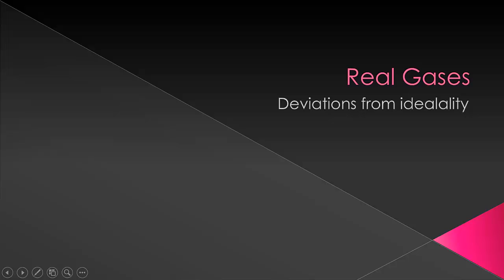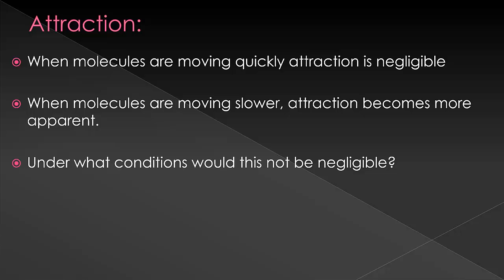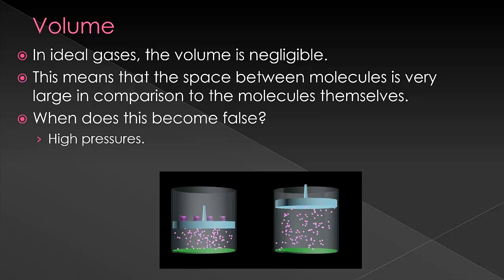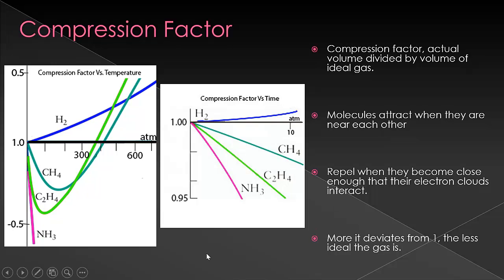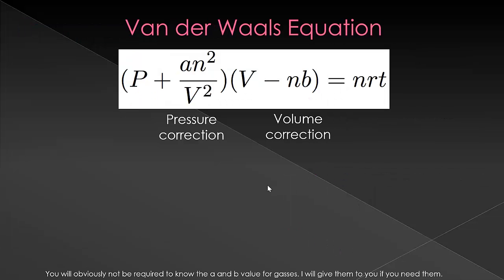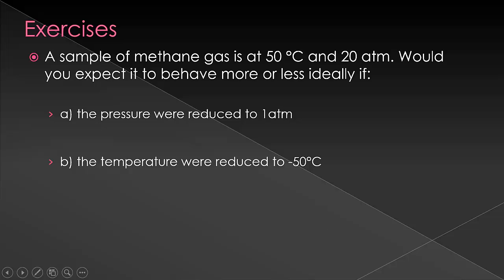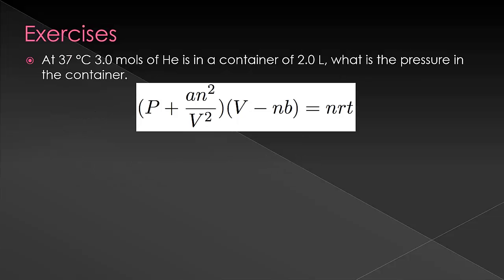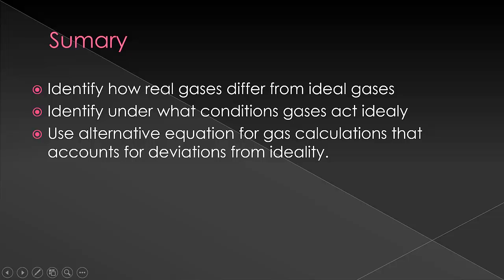Gases: Real gases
A general chemistry level discussion of Real Gases (vs Ideal Gases), with example of Van der Waal equation usage.